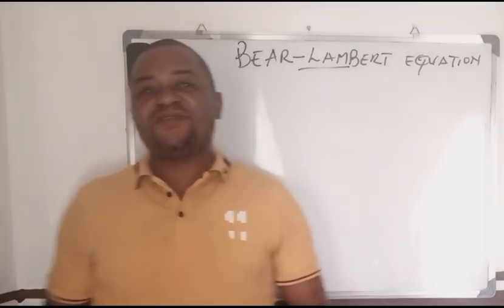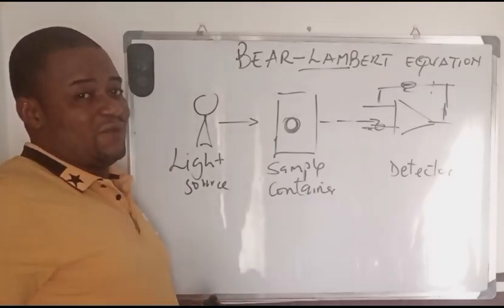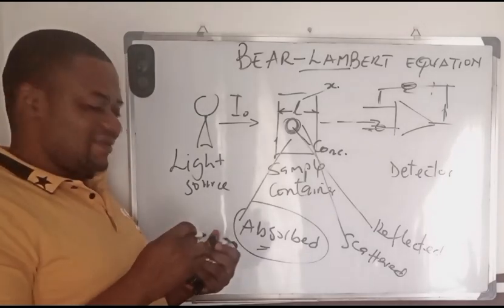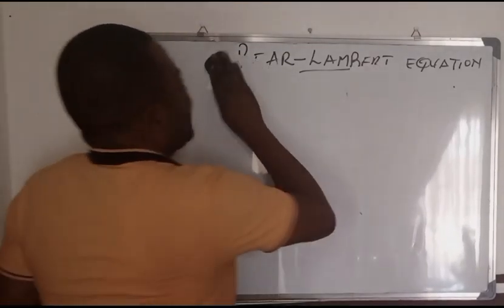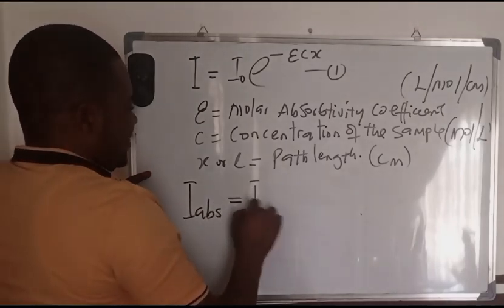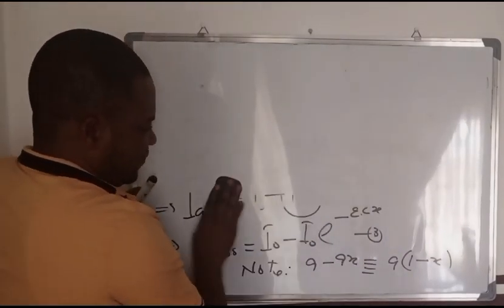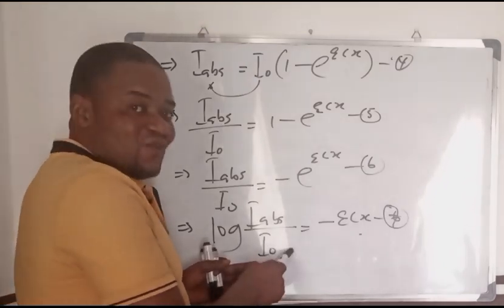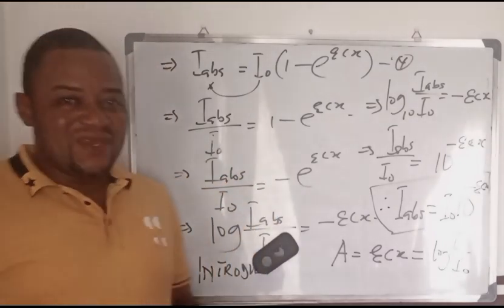Beer - Lambert Equation: Simply Derived & Explained